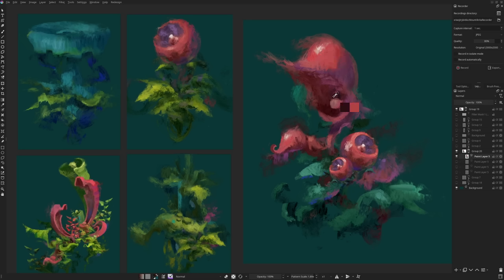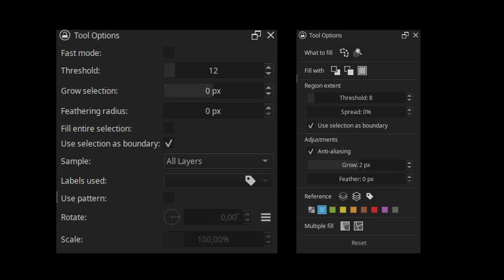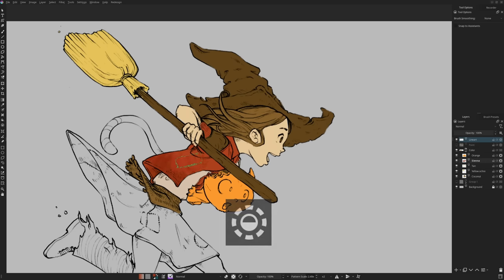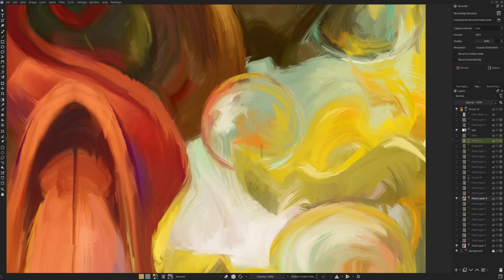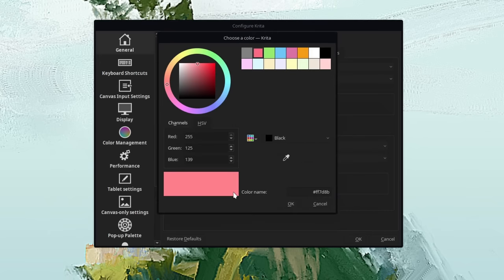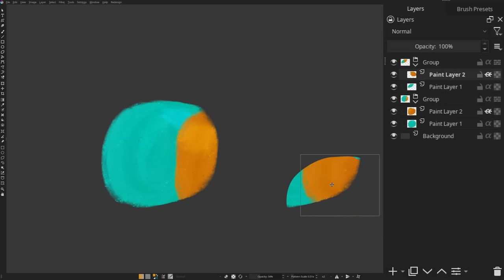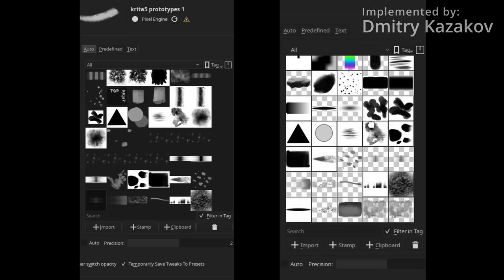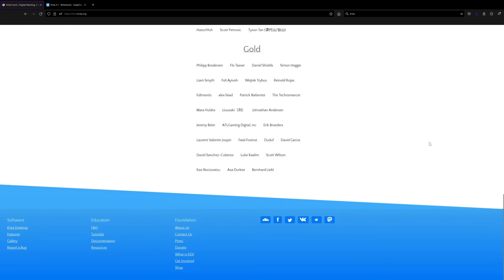Everything new in Krita 5.1.0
All the notable changes in latest release of krita, free and open-source painting application.

00:00 - Introduction
00:29 - Fill tool
01:22 - "Enclose and fill" tool
02:12 - HSV sliders
02:31 - Eraser options
02:47 - Precise sliders
03:07 - Multilayer operations
03:30 - Layer stack improvements
03:50 - Miscellaneous stuff
04:21 - Not all heroes wear capes